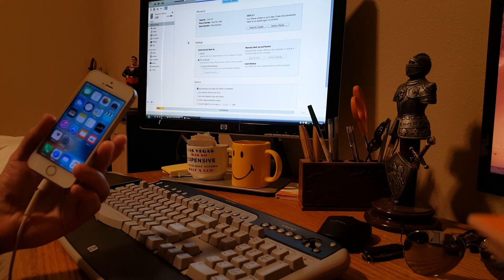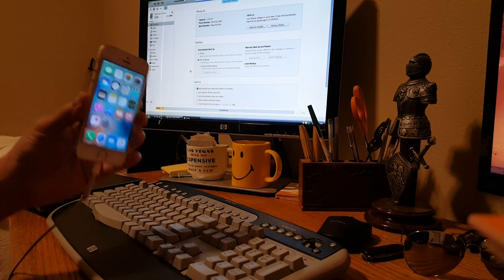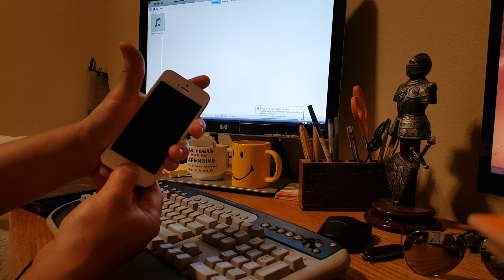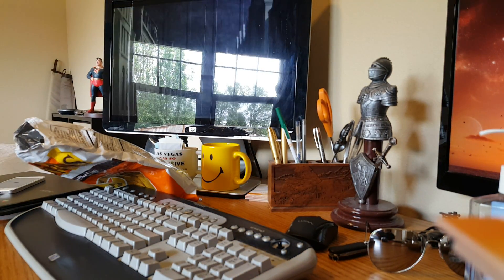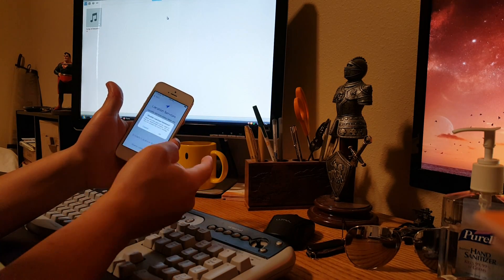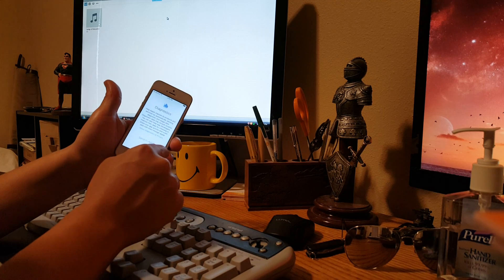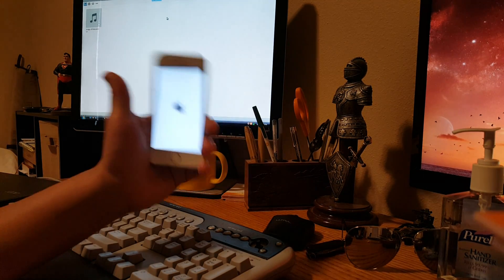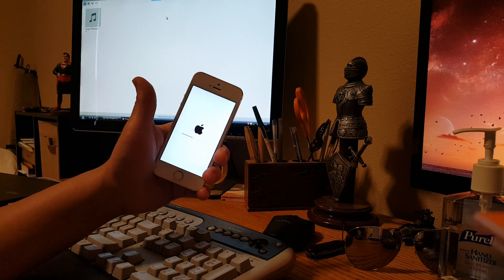How to Reset iPhone 5s using DFU mode (Device Firmware Update) Fixing Wireless Connectivity Issue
Note: This can be used to solve many iPhone issues.

In this video I demonstrate how to solve an iPhone 5s wireless connectivity issues using DFU mode to reset while having no access to wipe icloud settings.

Exact issue: Phone no longer connected to wifi and was off service, making it impossible to deactivate "find my iphone" and/or complete iphone reset without this method.

Upon full reset (DFU then Regular Full Reset), phone was able to connect to WiFi.